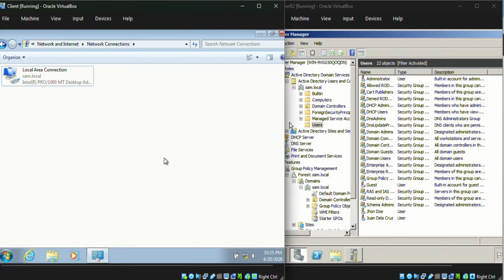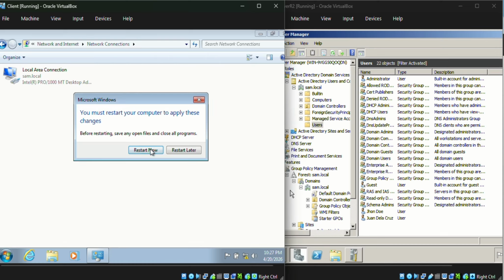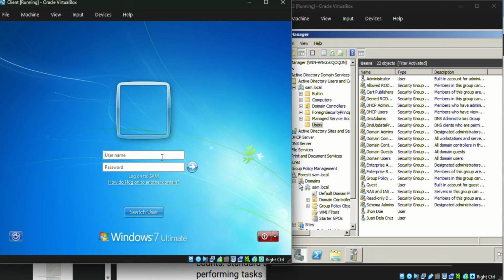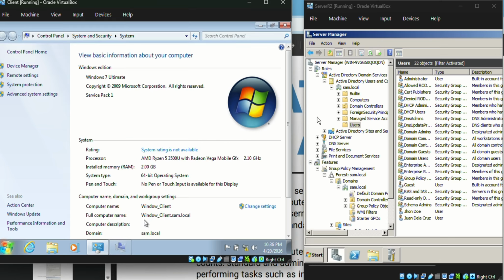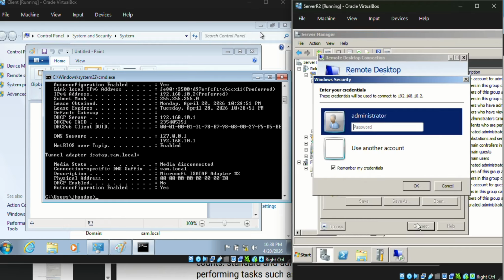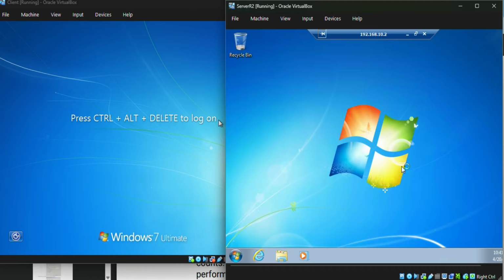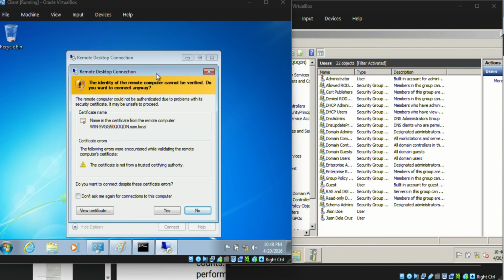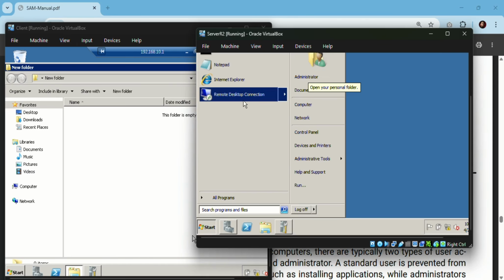Remote Connection for Client to Server Vice Versa